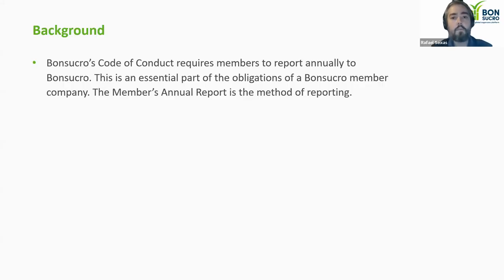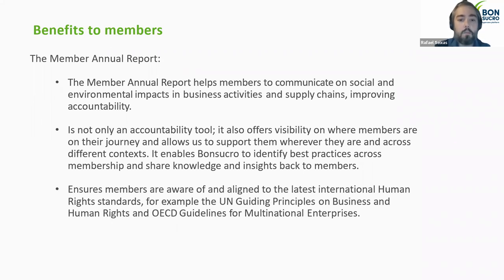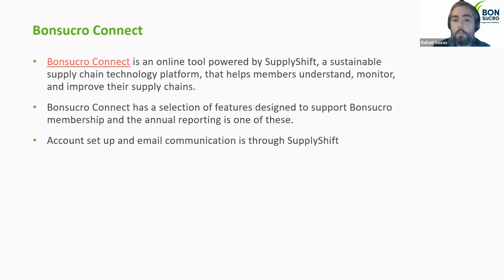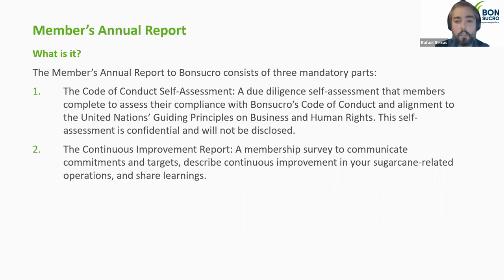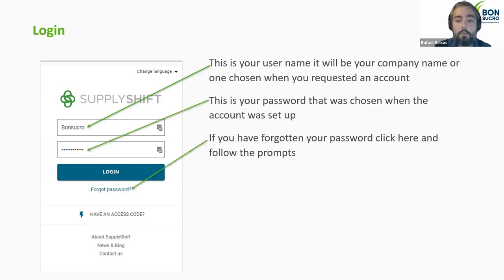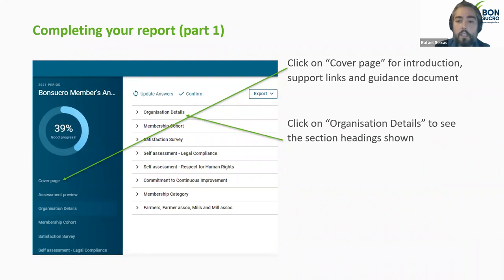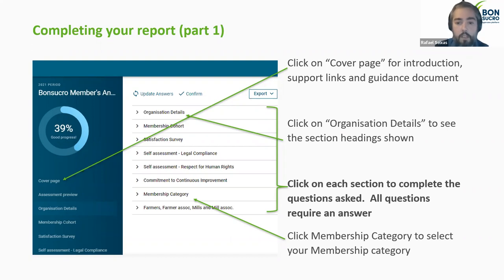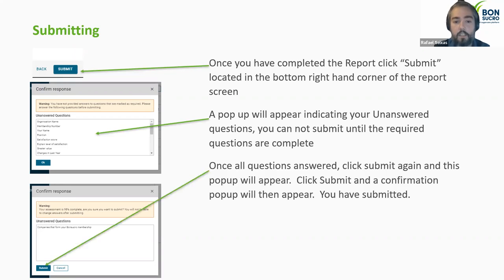Bonsucro Member Annual Report - English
The Member Annual Report is the online survey that Bonsucro members are required to complete every year. It is accessed through Bonsucro Connect, our online platform. This year, the deadline for submissions is 31 March 2022.

This webinar provides members with practical information and guidance on how to complete their Member Annual Report.